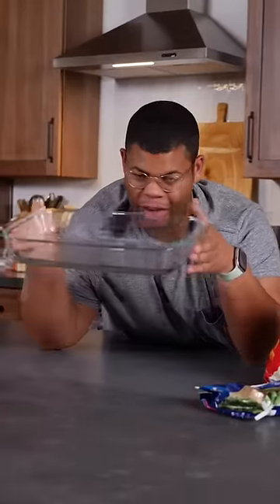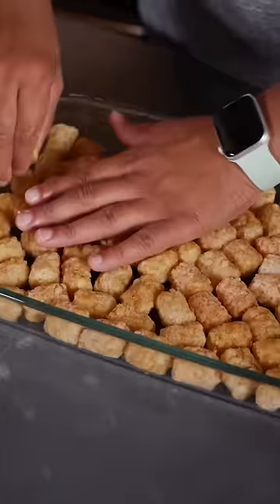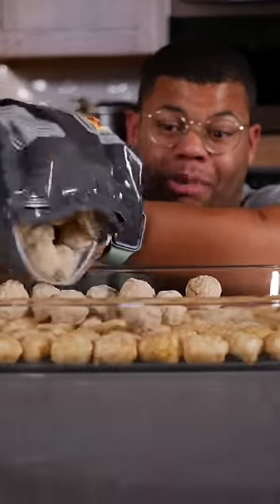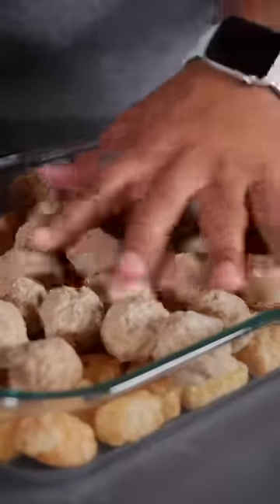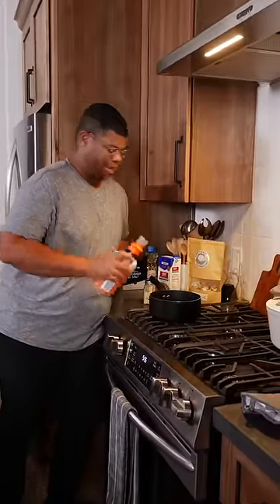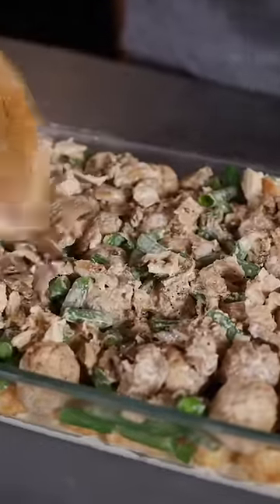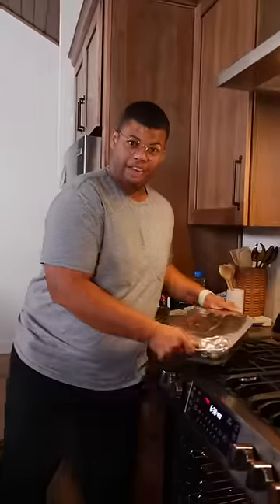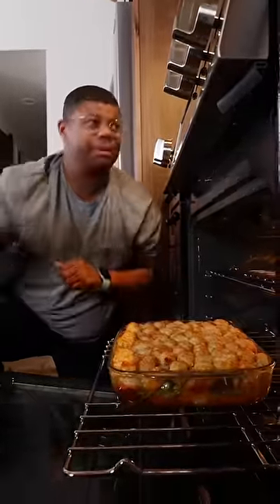How to make a hearty casserole